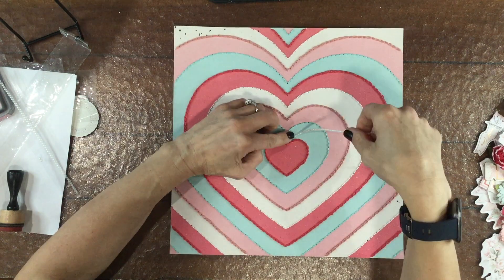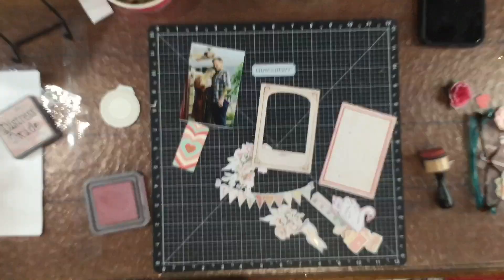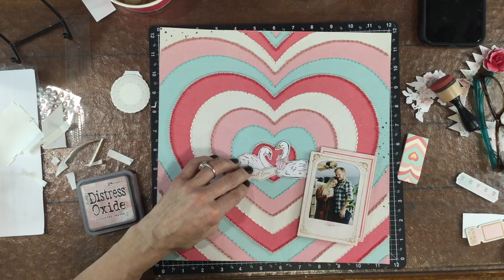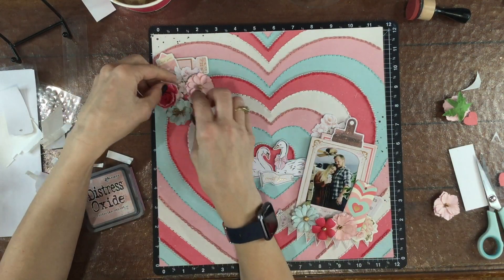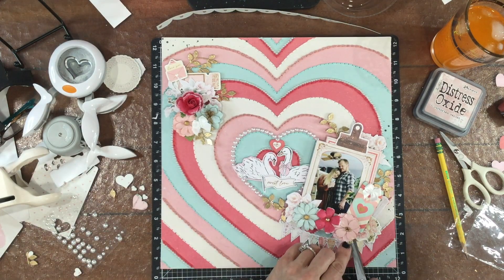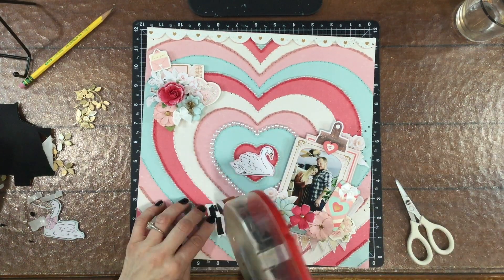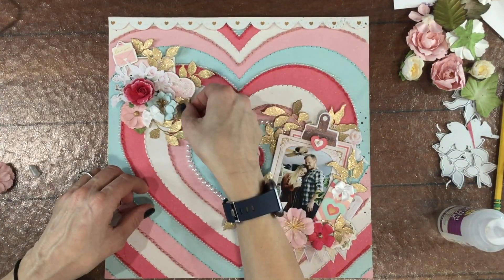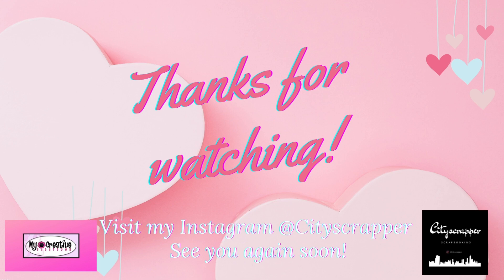Scrapbook Process Video #277: My Creative Scrapbook "Sweet Love"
This scrapbooking layout was made using the February My Creative Scrapbook Limited Edition Kit.  This month's kit features products by Prima Marketing.

You can see all of the beautiful My Creative Scrapbook kits that are available on their

This video describes how to make some basic embroidery stitches such as the backstitch and the chain stitch:

A few additional supplies were added to make this layout:
- Embroidery thread: DMC s: 3832, 964, 152, and 3865
-  Distress Oxide in Victorian Velvet
-  Ranger Embossing Powder in Tinsel Gold
-  Pinkfresh Studio Just Leaves Die Set SKU: ALT4704
-  Brad and Eyelet Outlet Pearl Adhesive Strips